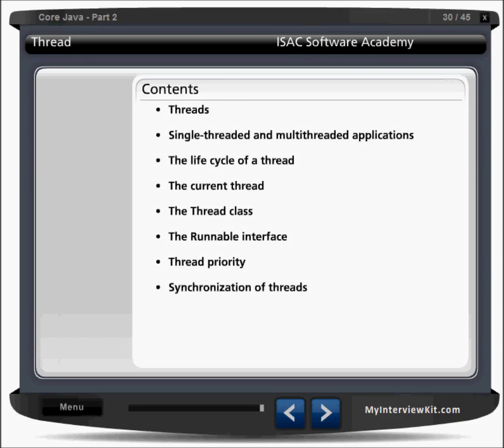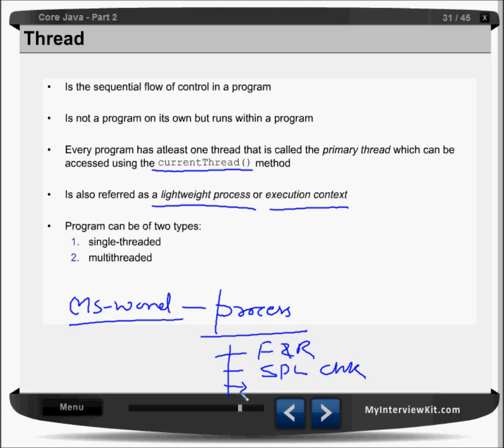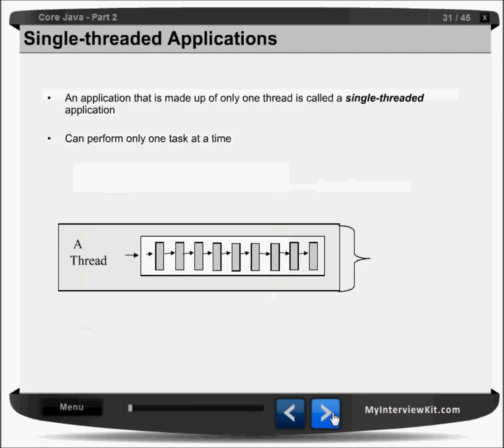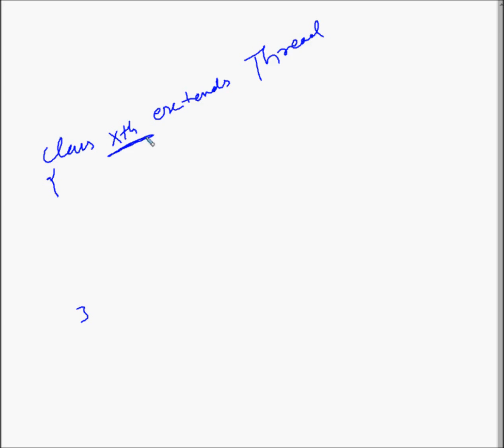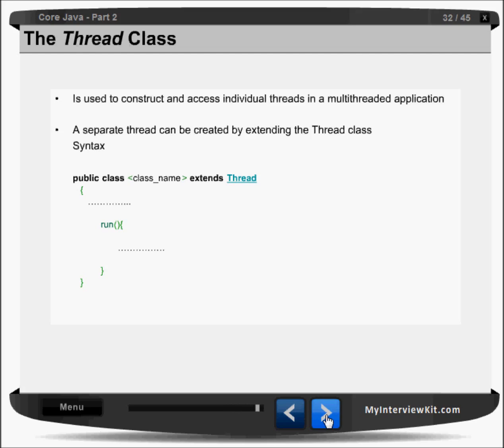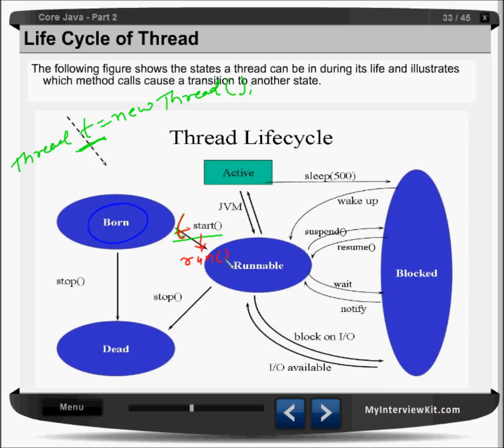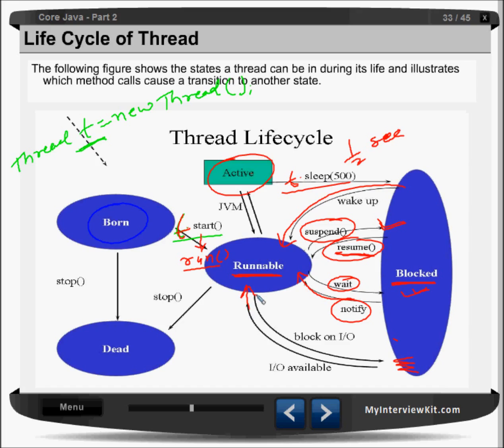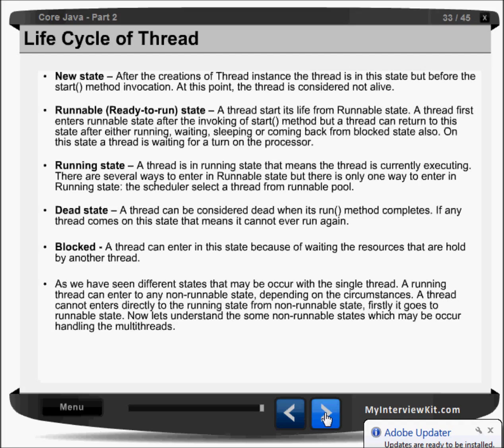CoreJava Chapter 45 - Thread Basic Concepts